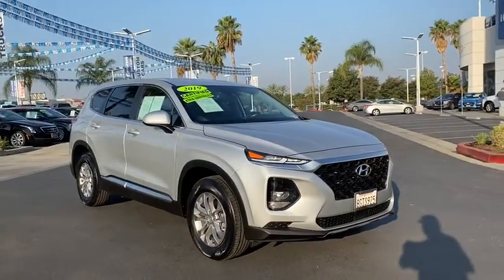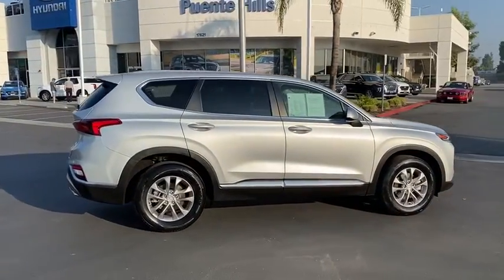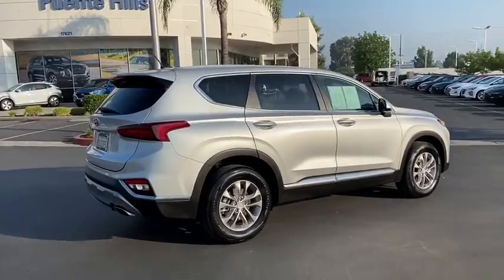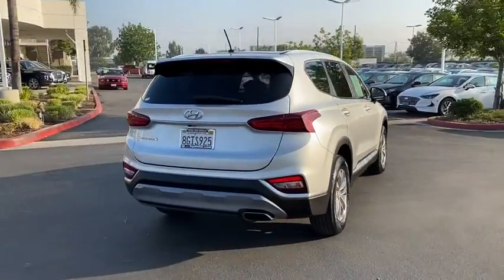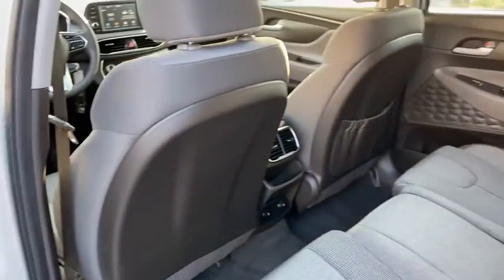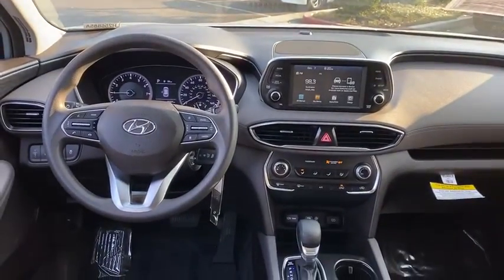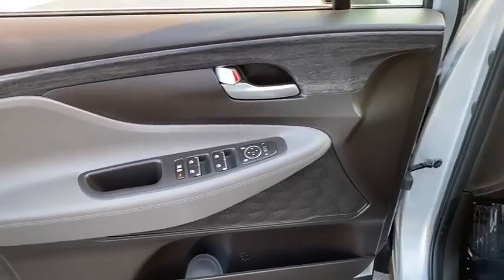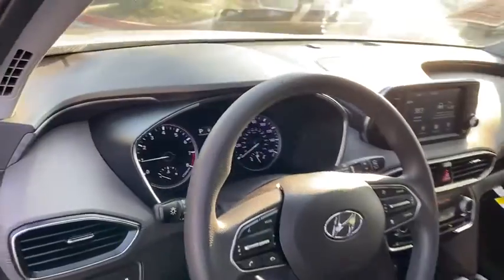2019 Hyundai Santa_Fe Ontario, Claremont, Puente Hills, City of Industry, Inland Empire, CA LH256885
Symphony Silver Used 2019 Hyundai Santa_Fe available in Puente Hills, California at Puente Hills Hyundai. Servicing the Ontario, Claremont, City of Industry, Inland Empire, CA area.

*NO WORRIES... ITS HYUNDAI CERTIFIED * CAUTION OTHER DEALERS DONT CERTIFY * WE PROUDLY DO * INSIST ON 10yr/100k Miles Hyundai Certified Warranty * ITS PEACE OF MIND AND A WISE INVESTMENT * SO BUY WITH CONFIDENCE * DRIVE IT HOME TODAY *  Why Go Anywhere Else * Only Puente Hills Hyundai Gives You Peace Of Mind! Backup Camera Bluetooth / iPhone Integration Smart Cruise Control / Active Braking / Distance Control. Certified. Odometer is 16217 miles below market average! 22/29 City/Highway MPGbrbrHyundai Certified Pre-Owned Details:brbr  * Powertrain Limited Warranty: 120 Month/100000 Mile (whichever comes first) from original in-service datebr  * Roadside Assistancebr  * Limited Warranty: 60 Month/60000 Mile (whichever comes first) from original in-service datebr  * 173+ Point Inspectionbr  * Vehicle Historybr  * Includes 10-year/Unlimited mileage Roadside Assistance with Rental Car and Trip Interruption Reimbursement; Please see dealers for specific vehicle eligibility requirements. 10-Year/100000 Mile Hybrid/EV Battery Warrantybr  * Warranty Deductible: $50brbrbrAwards:br  * JD Power Initial Quality Study (IQS)brbrPuente Hills Hyundai ...Why Go Anywhere Else!